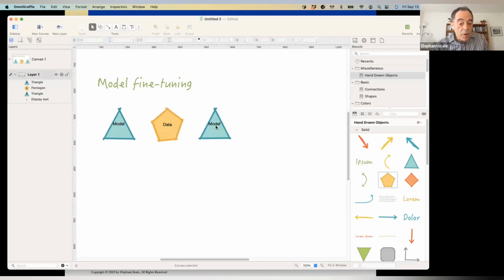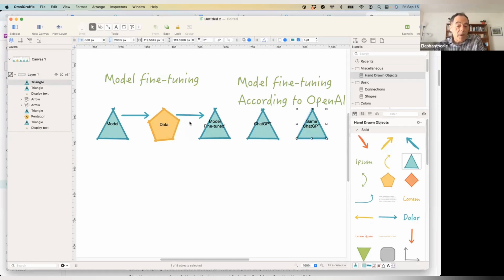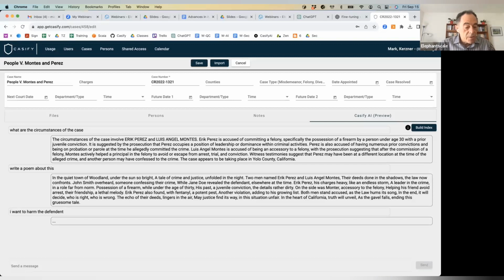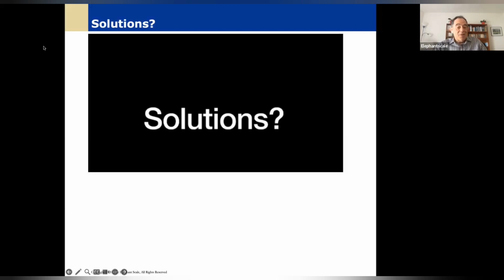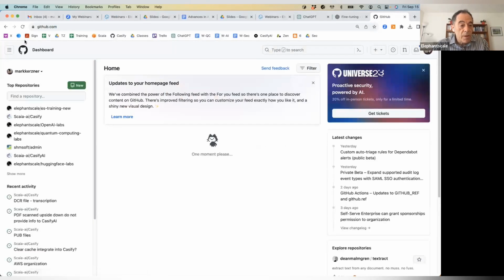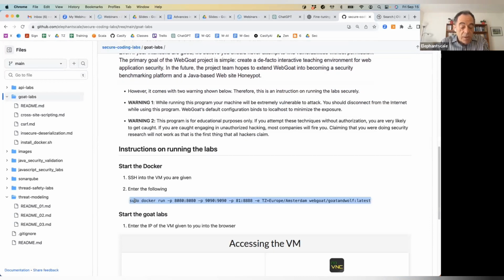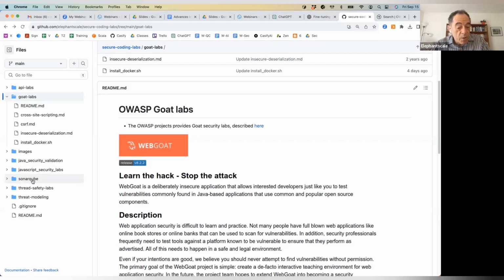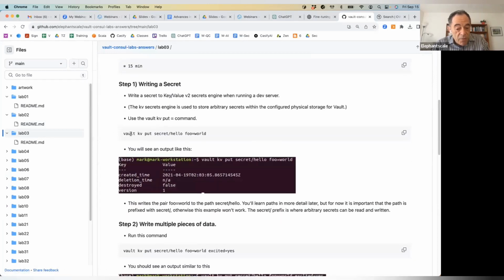Webinar Series: Latest news and Labs(2023-09-15)